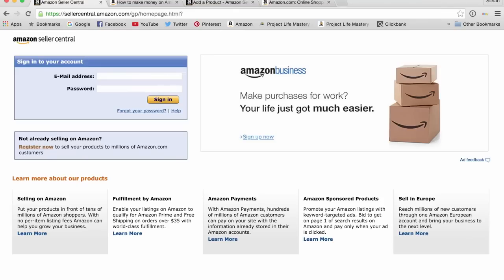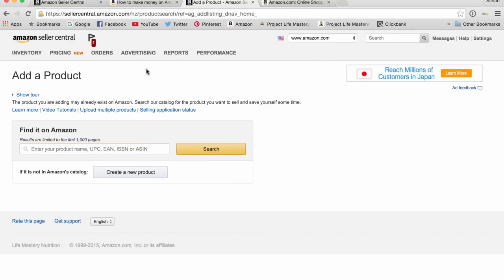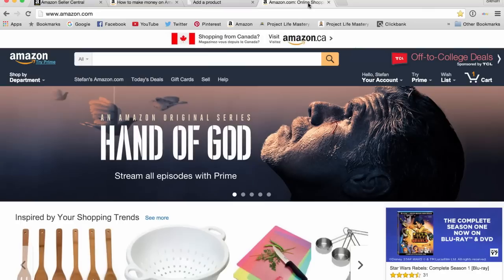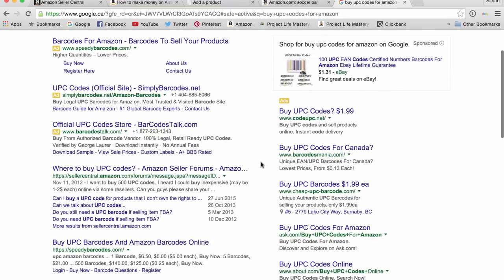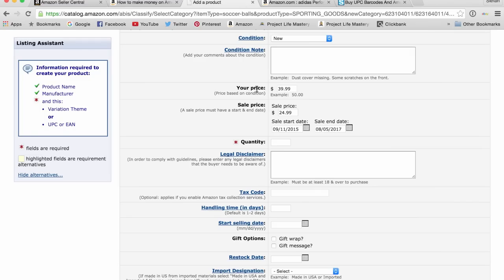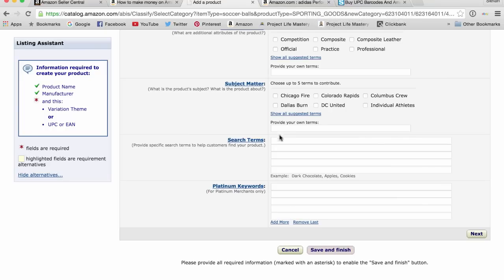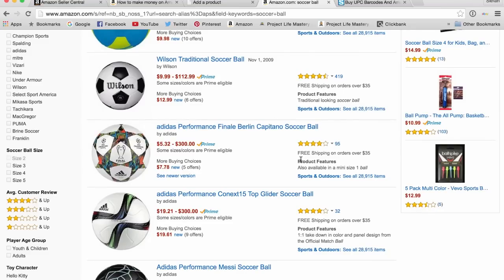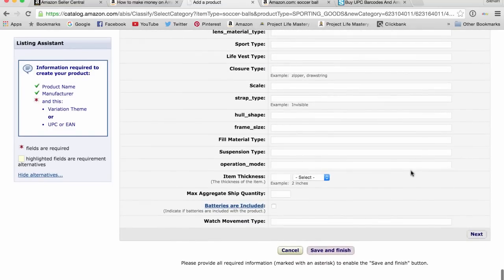How To Get Started Selling A Product On Amazon Setting Up Your Account & Product Listing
Amazon is the largest e-commerce marketplace in the world. I believe that selling on Amazon is one of the best ways to create financial freedom. If you want to know how to get started selling a product on Amazon, check out my FREE Amazon training

In this video Stefan shows you step by step how to get started selling a product on Amazon.  This video includes how to set up your Amazon Seller Central account and how to set up your Amazon product listing.

"By this point you should already have a potential idea, product that you want to sell on Amazon if you haven't already found one. You also want to make sure that you found a supplier or a manufacturer that can private label your product as well.

Really once you have that you're ready to get started and setting up for Amazon product listing. So in this video I'm going to walk you through the steps of that."

★☆★ ABOUT PROJECT LIFE MASTERY: ★☆★

The Project Life Mastery YouTube channel is the place to be for motivational, inspiring, educational, and uplifting self improvement videos. You can also follow for videos about online business, Amazon, and making money online!

★☆★ RECOMMENDED RESOURCES: ★☆★